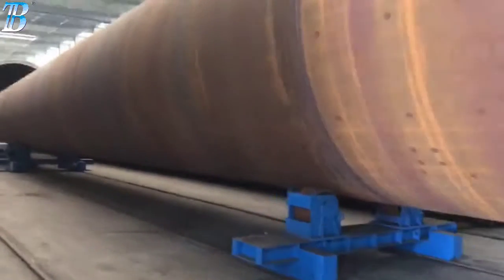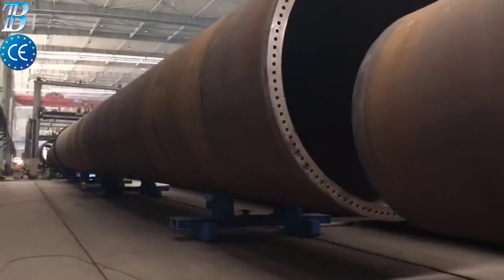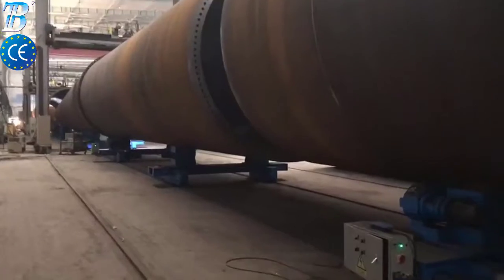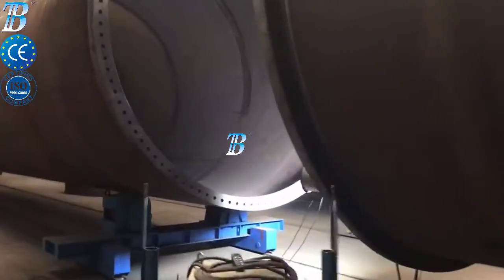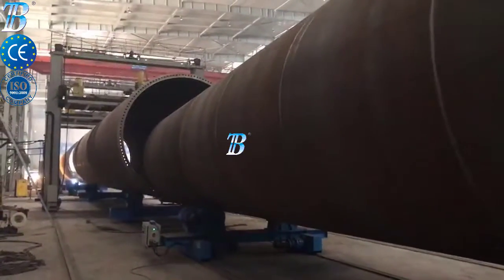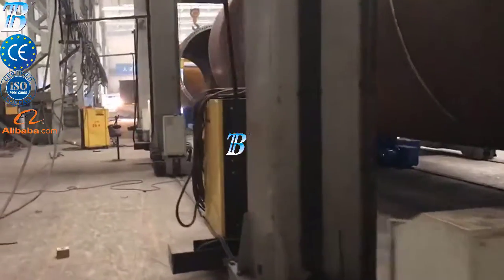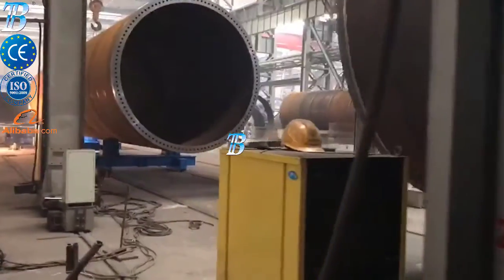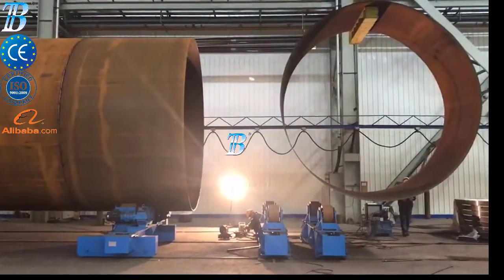Welding Machine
Sales Representative
Joseph Silveira (Sr.)
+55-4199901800